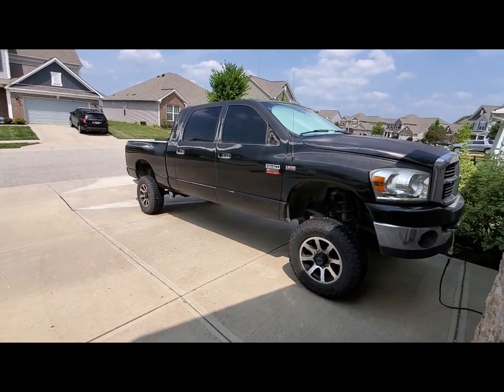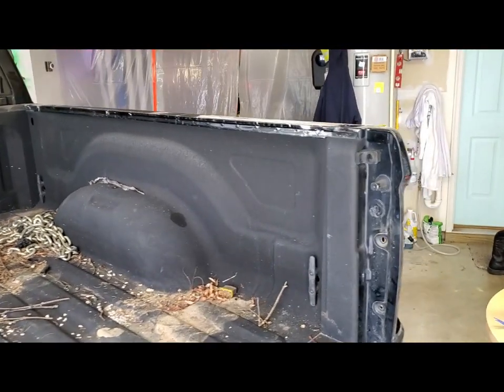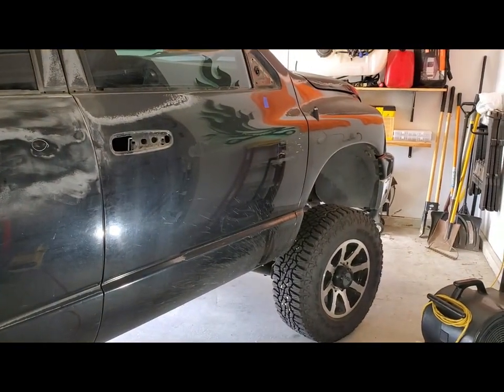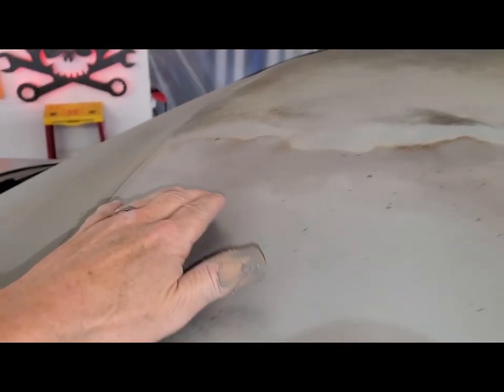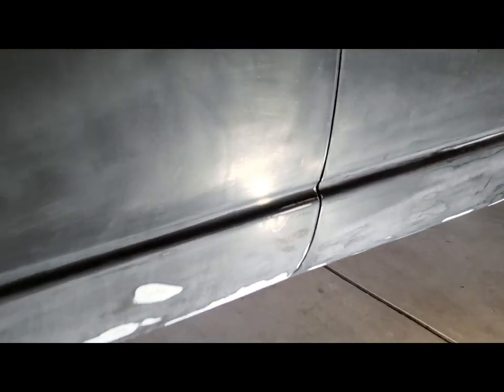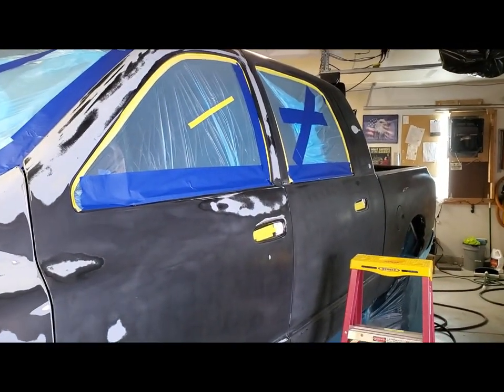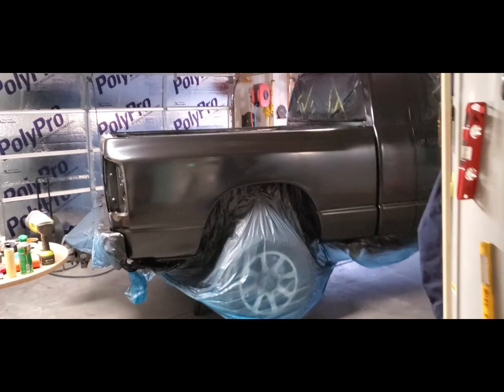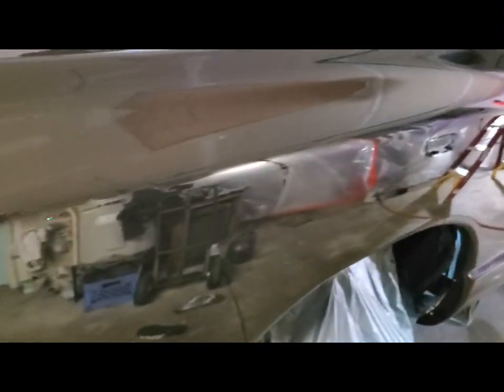Painting My Truck at Home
For years I have always wanted to repaint my own truck at home. After watching many YouTube videos of other people doing this I decided to give it a try. I am beyond happy with the end result! I hope this video inspires others to do the same.

Useful Links:
Grease & Wax remover

Tape & Drape

Black Sealer